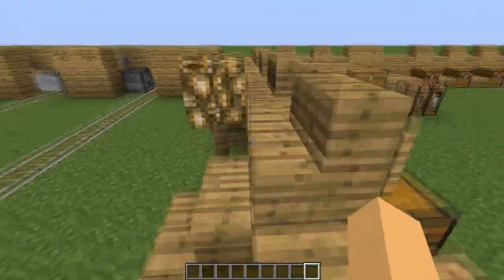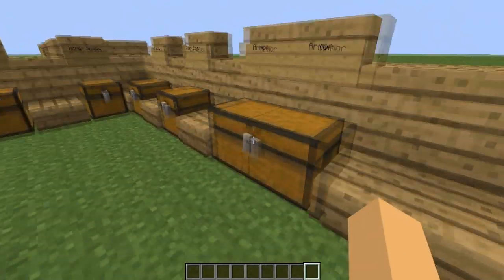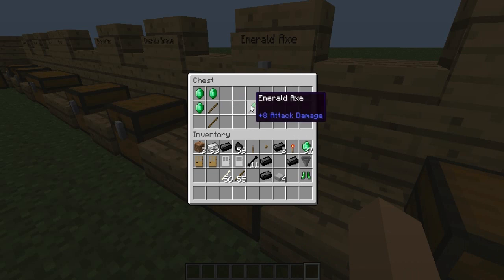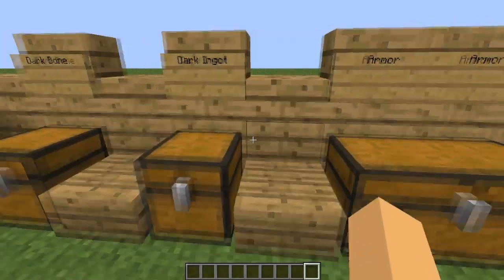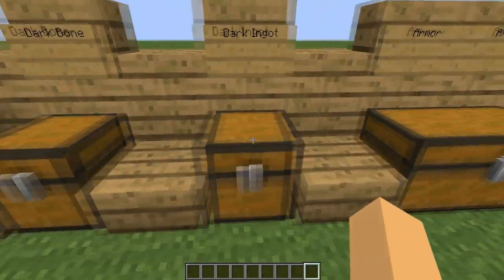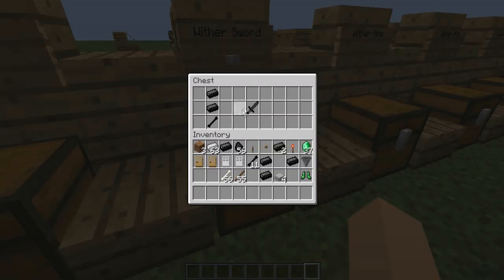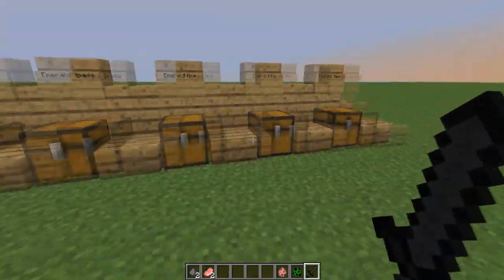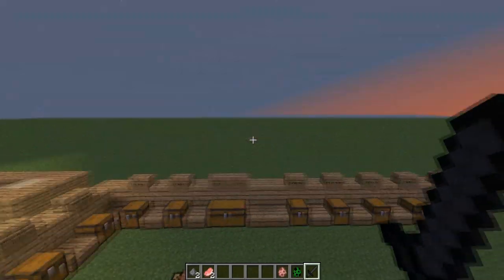Emerald Tools Mod (Minecraft 1.6.4)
Hey guys Just a little mod review just want to get a message out for people to hopefully make more emerald features since right now there's hardly any.